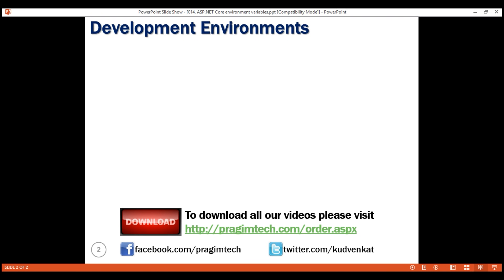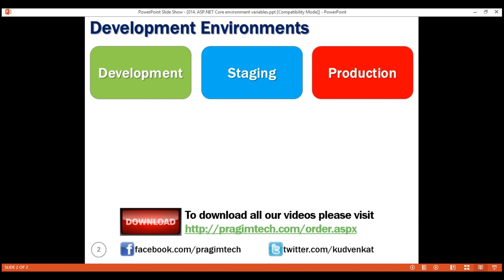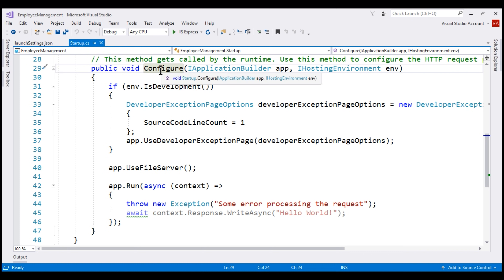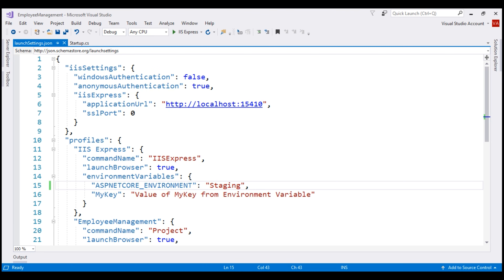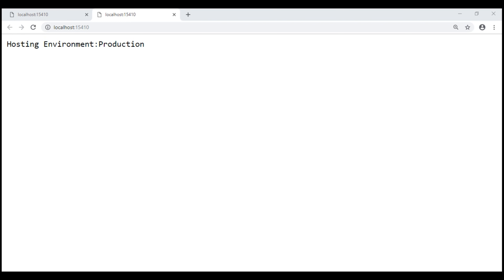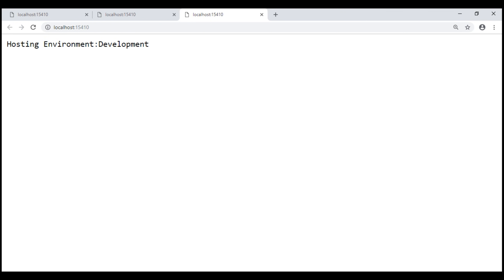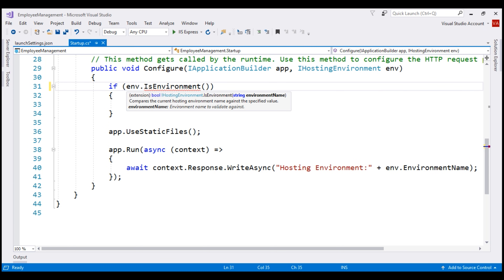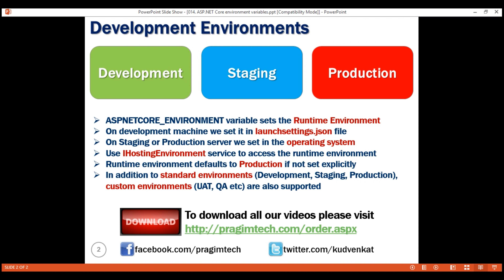ASP NET Core environment variables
In this video we will discuss, configuring an asp.net core application using environment variable